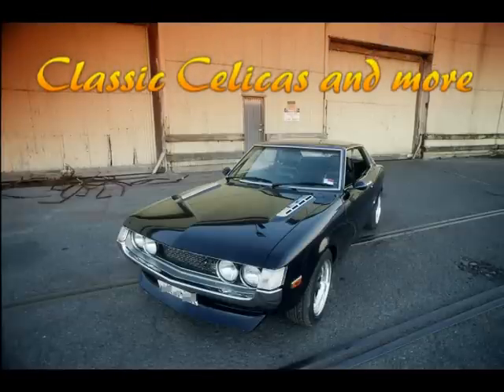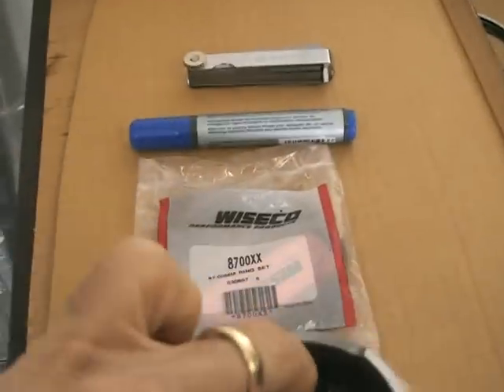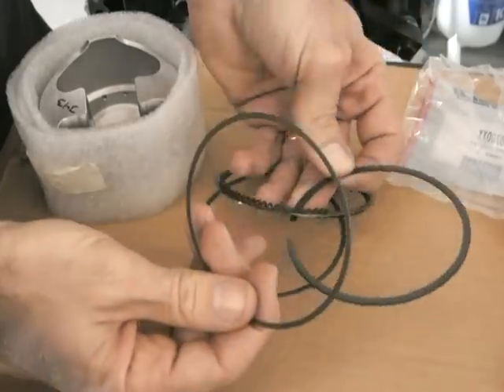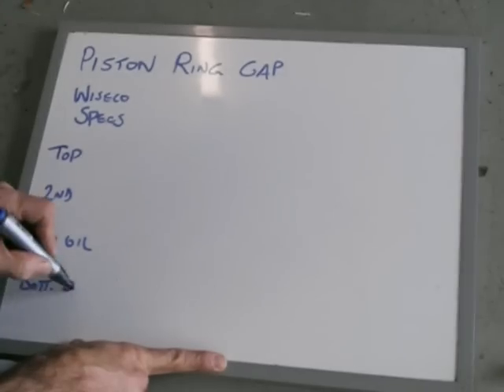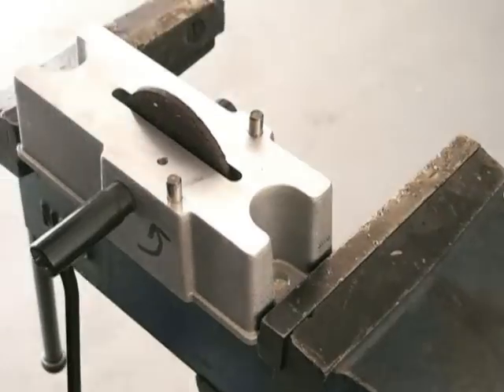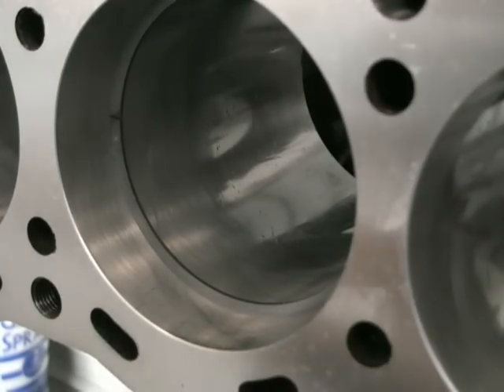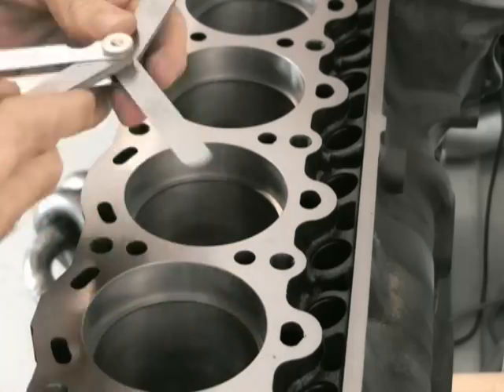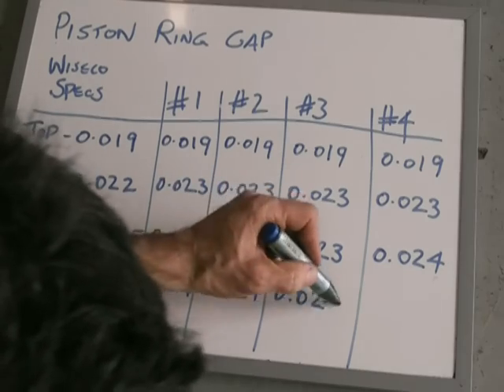Setting Piston ring gaps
This is the first of a number of videos I plan to put together as part of my engine build. This process is for setting up piston ring gaps on my Toyota 3T-GTE engine. The same process applies to most engines...